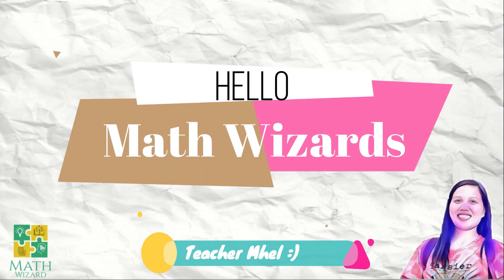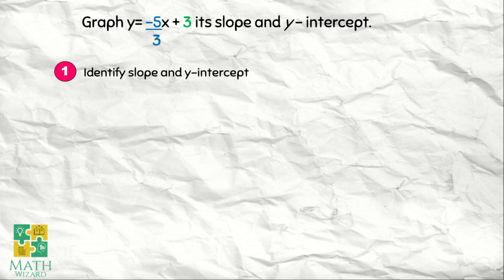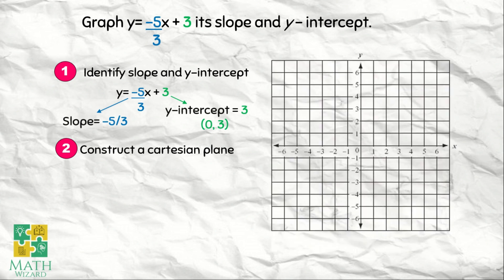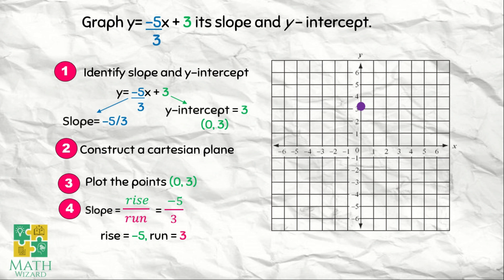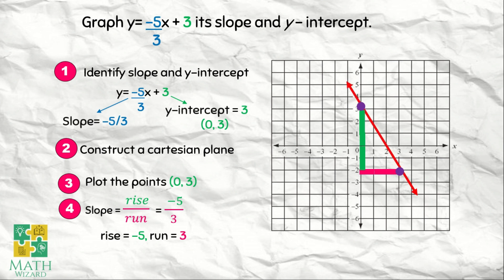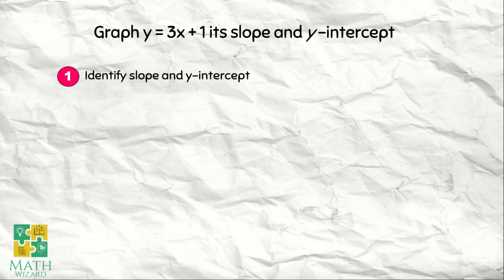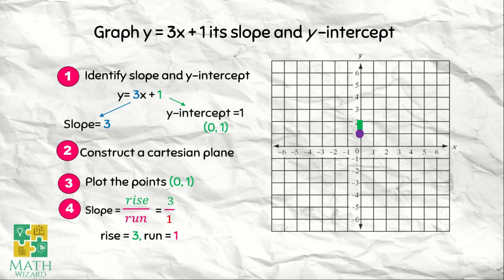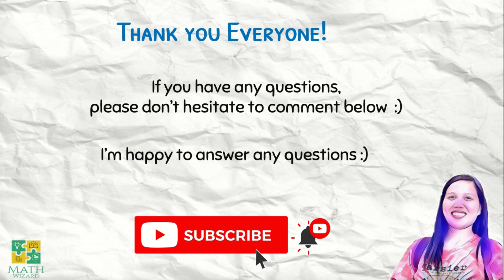Graph a linear equation given the slope and y-intercept | Tagalog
Graph a linear equation given the slope and y-intercept